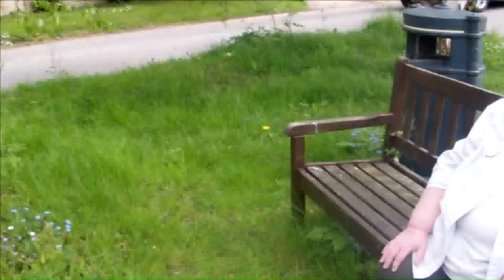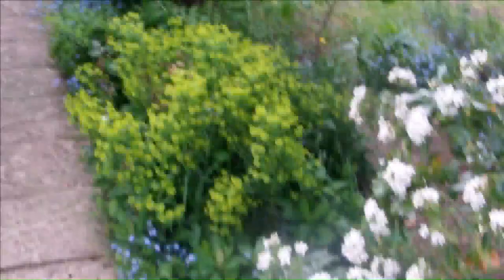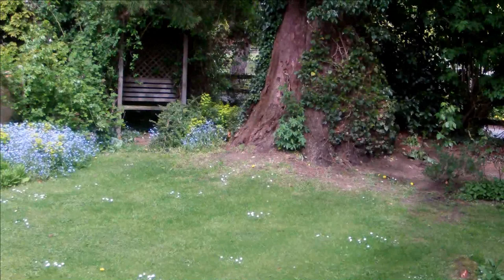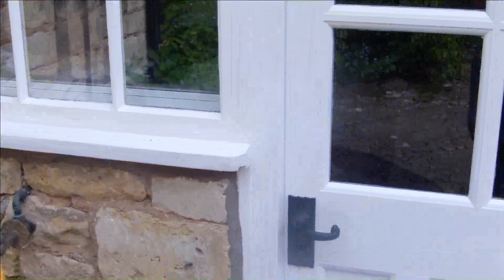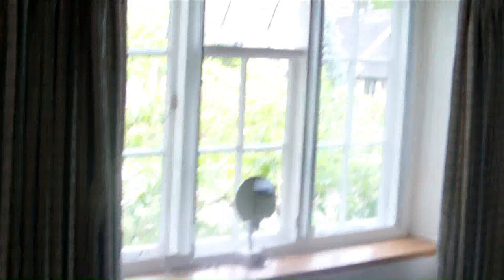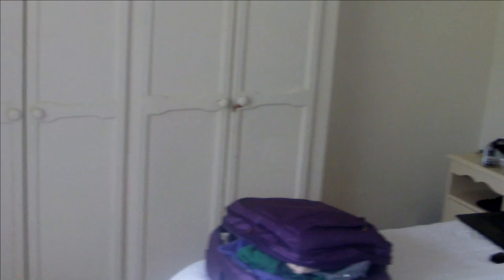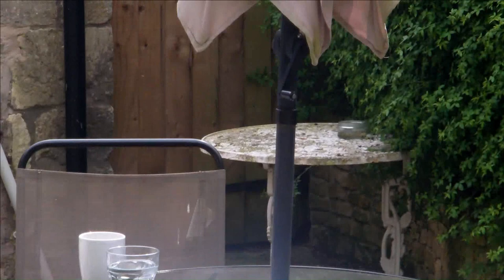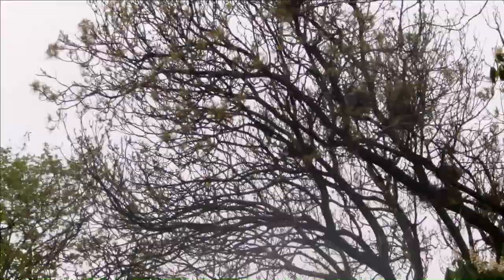2015 - Our Cottage in Paxford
This was the cottage where we stayed in Paxford, County Gloucestershire, England on our vacation in May 2015.